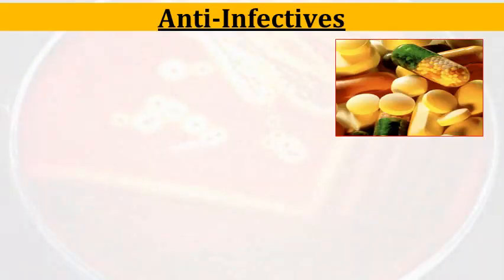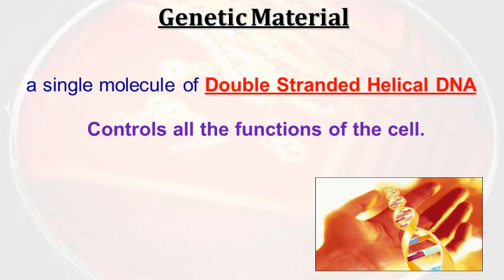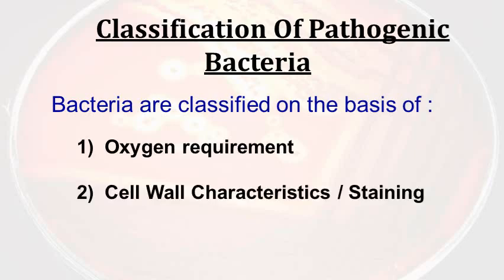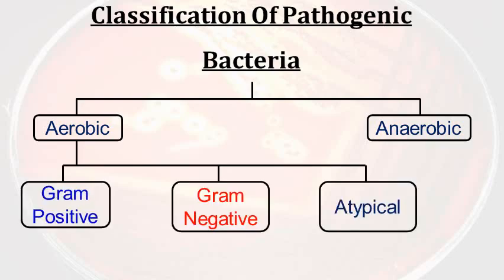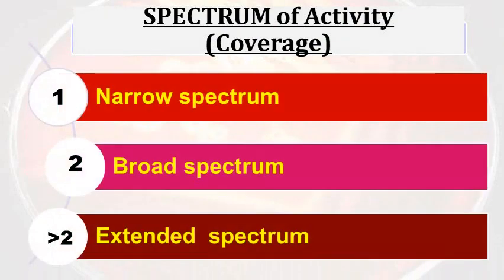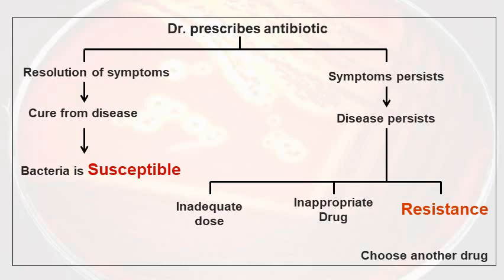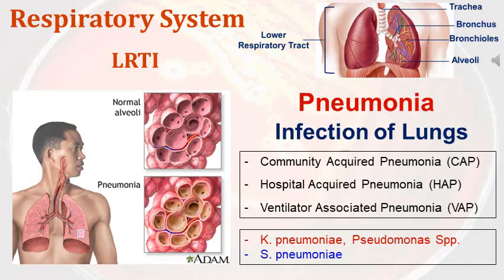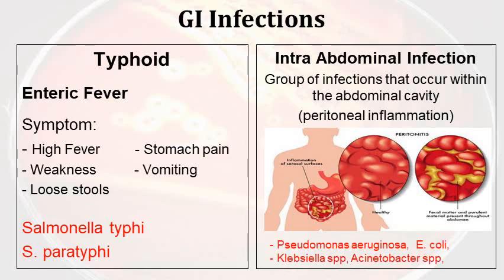Antibiotics: Uses, resistance, and side effects | What are antibiotics?How do antibiotics work?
An antibiotic is a type of antimicrobial substance active against bacteria and is the most important type of antibacterial agent for fighting bacterial infections. Antibiotic medications are widely used in the treatment and prevention of such infections. They may either kill or inhibit the growth of bacteria.
antibiotics names,
antibiotics classification,
antibiotics - Wikipedia,
antibiotics side effects,
antibiotics list pdf,
antibiotics resistance,
antibiotics amoxicillin,
antibiotics and alcohol,
antibiotics for flu,
antibiotics for the infection,
antibiotics over the counter,
antibiotics for fever,